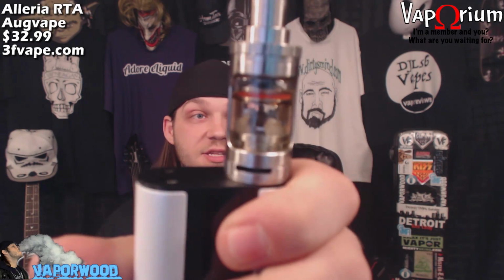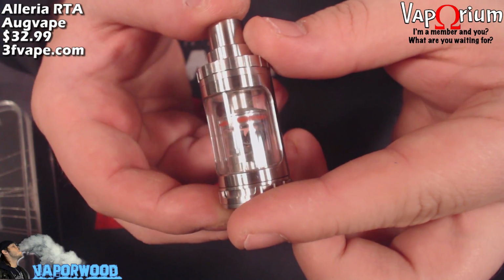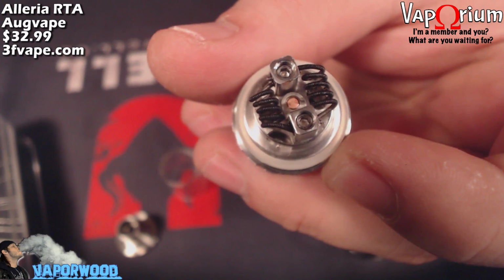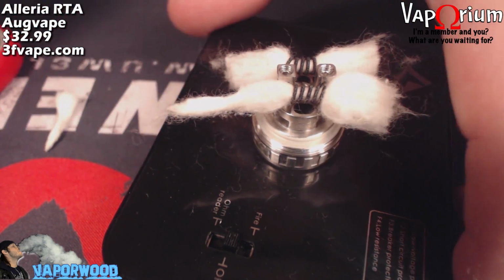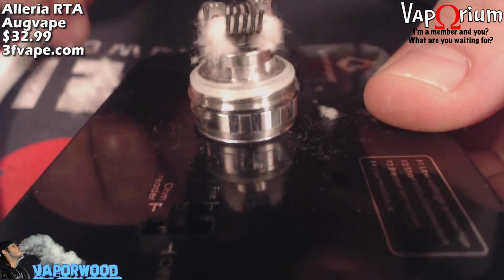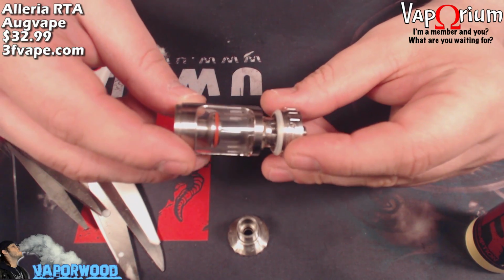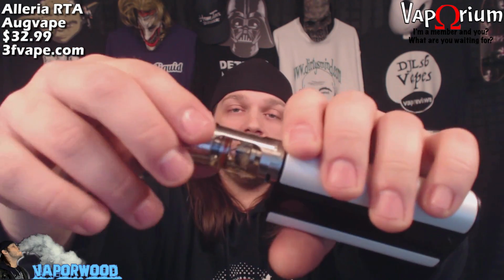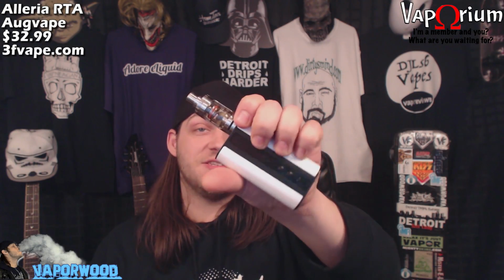Alleria RTA - Review!!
Whats up Woodies?!!? Welcome back to another episode of VaporWood!! Today we take a look at a pretty bad ass RTA by Augvape. The makers of the Druid RDA. This is the Alleria!!!